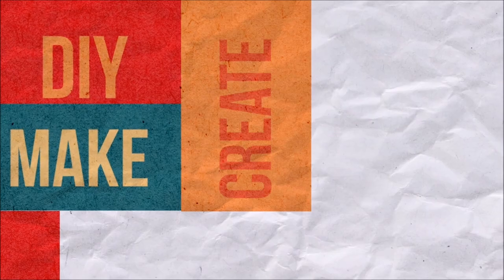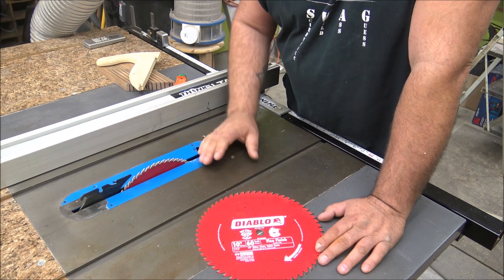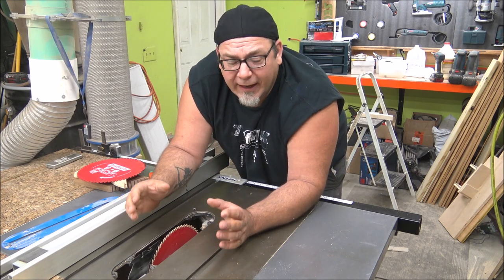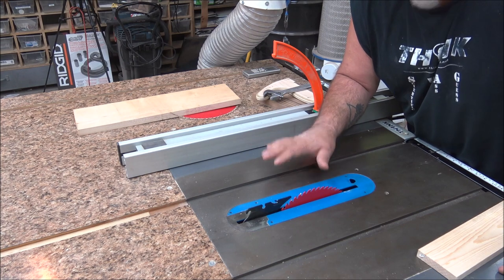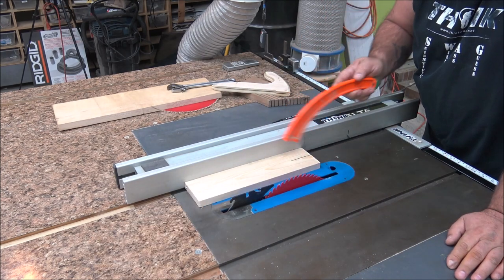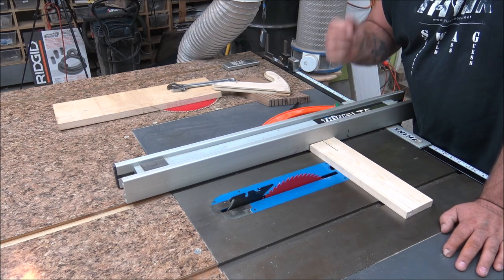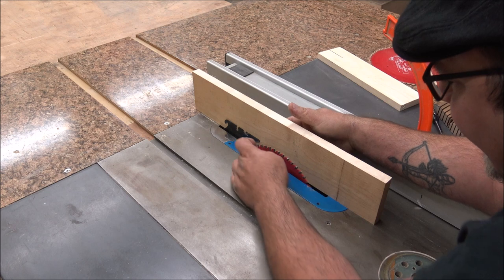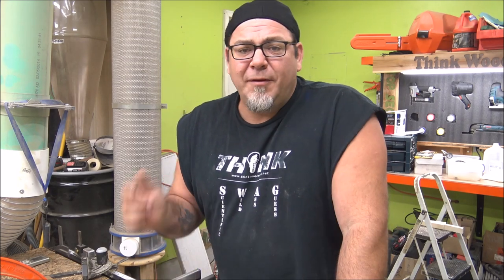Table Saw Tips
Table Saws can be intimidating. Here are a few table saw tips to help you stay a little safer and get better results. Always work at your own risk, your safety is your responsibility.  Table Saws like all power tools can hurt you if you do not use them properly be safe out there.